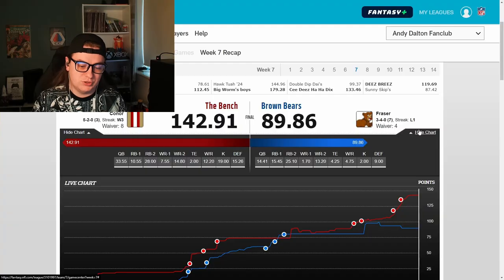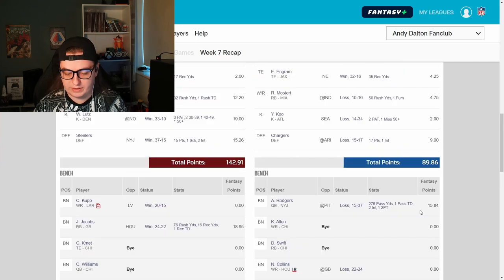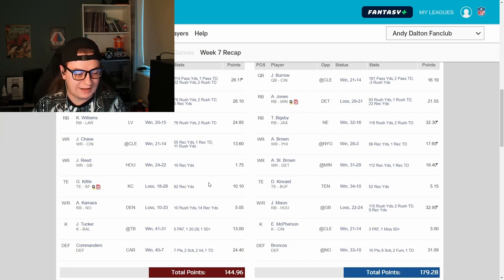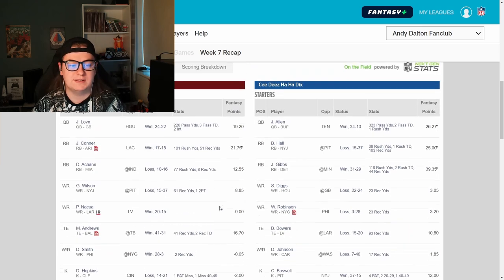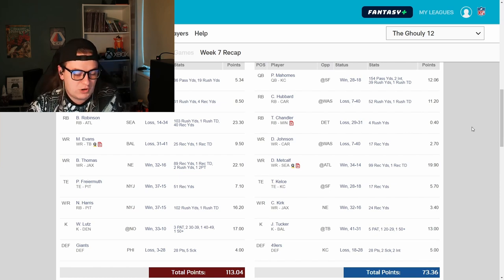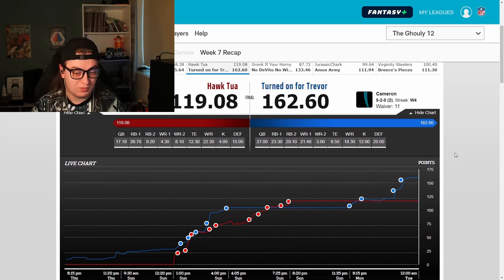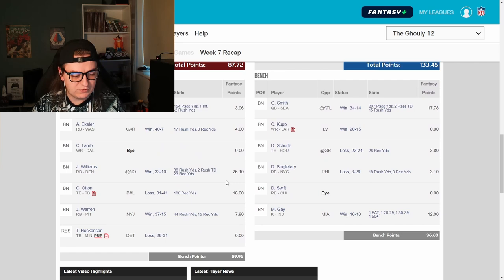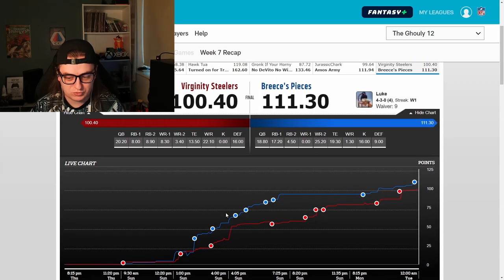Injuries are ripping through the NFL (Fantasy Football Game week 7)